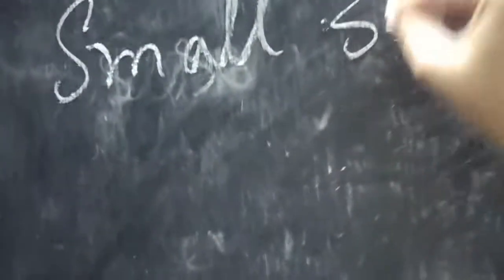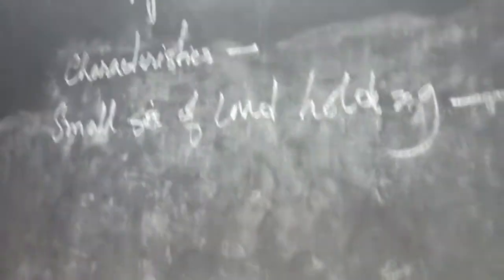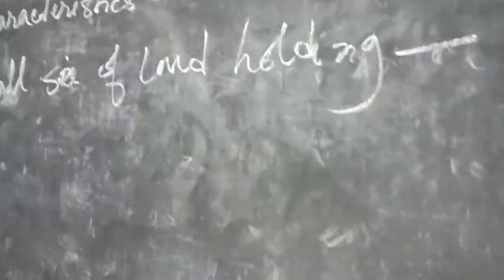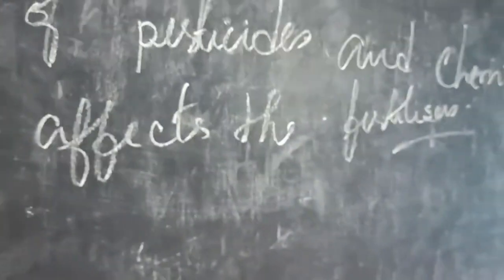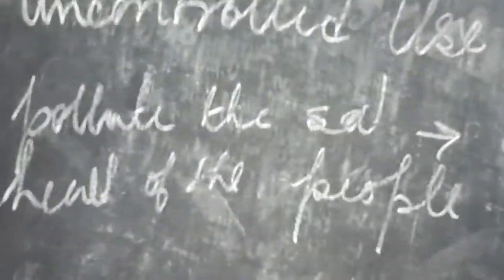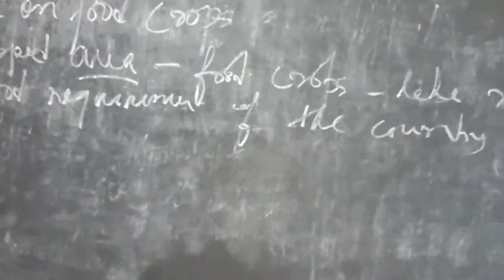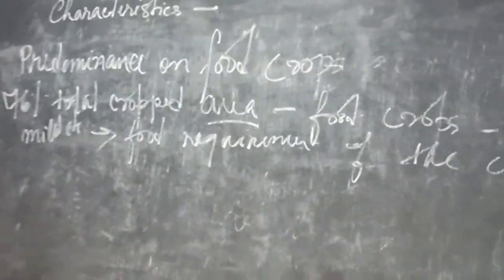Class 10 agriculture part 3(2021)